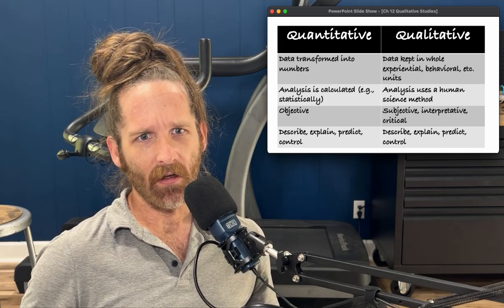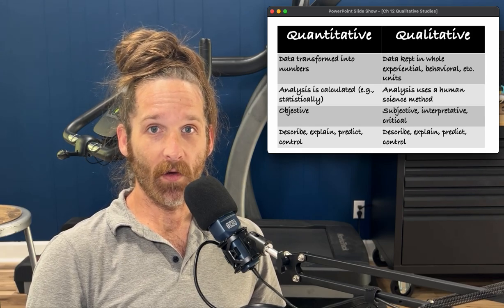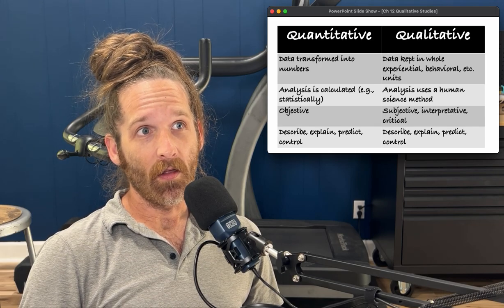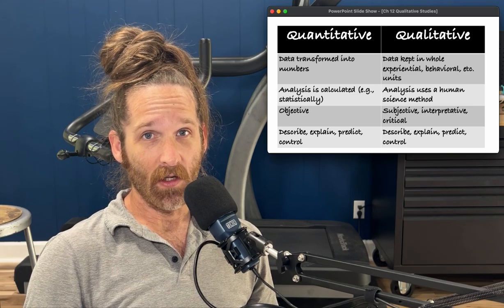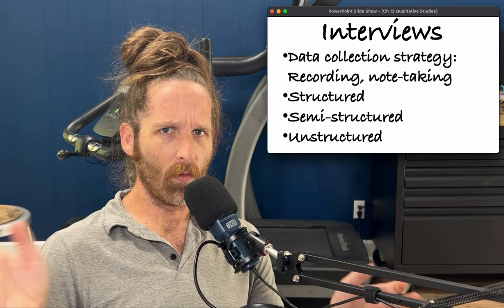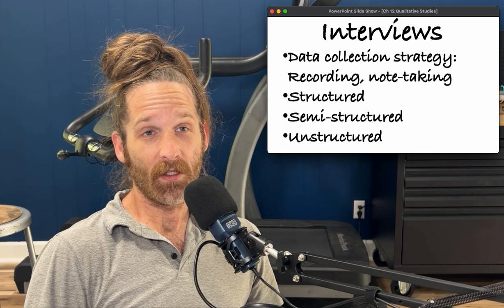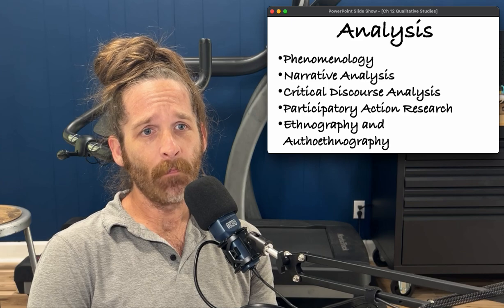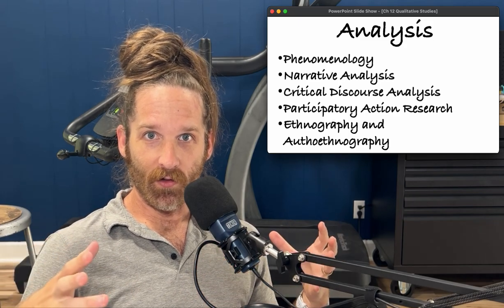Qualitative Methods in Classroom Research (12 of 13)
Overview of how qualitative research is different from quantitative research, data collection strategies, and six qualitative methods.